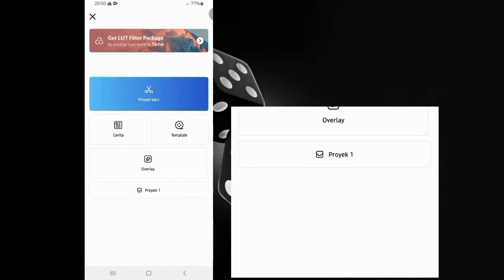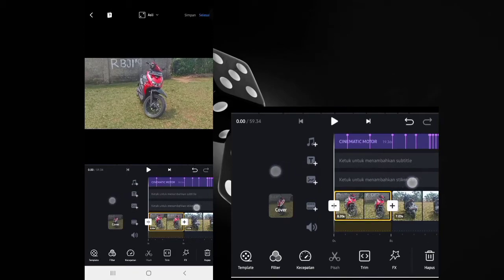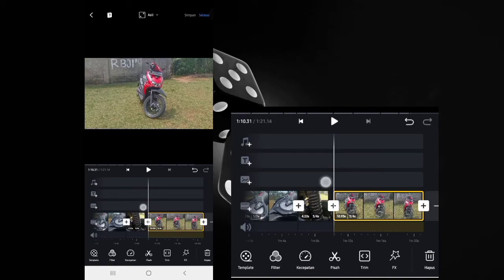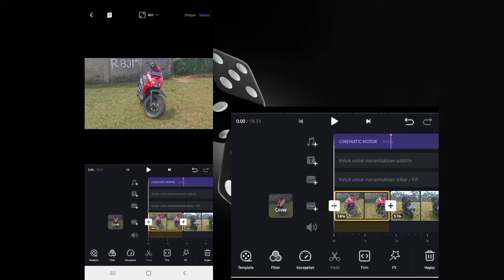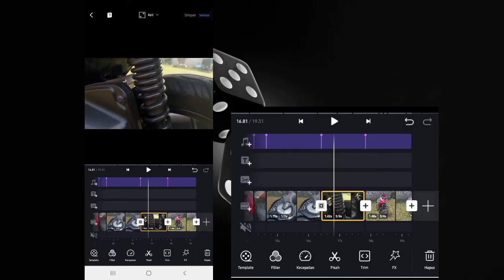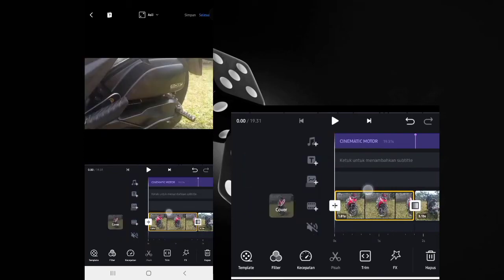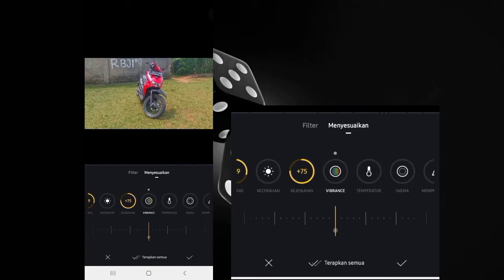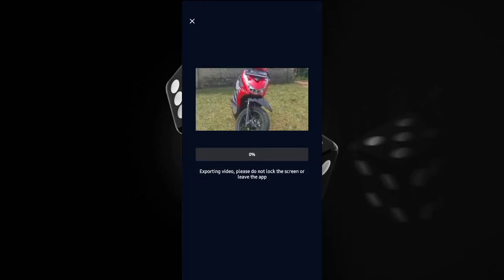Cara Edit Video Cinematic Motor Dihp Android | VN Tutorial.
Okey halo selamat datang kembali di my youtube channel jadi dividio kali ini gua mau bikin tutorial editing cinematic motor dihp android menggunakan aplikasi VN.